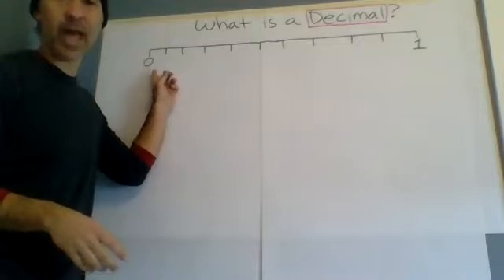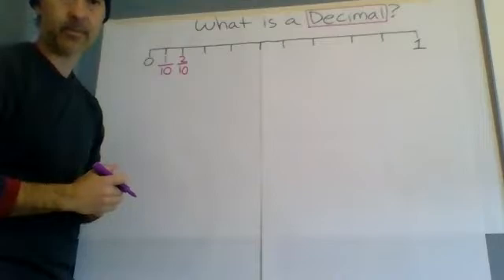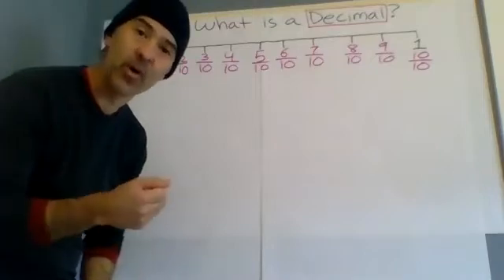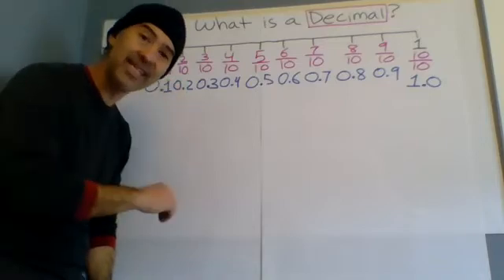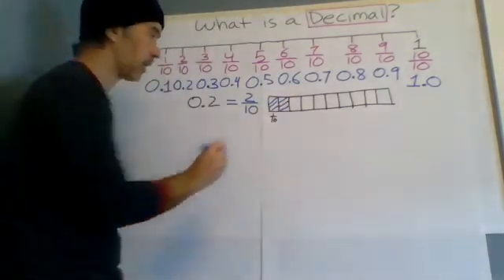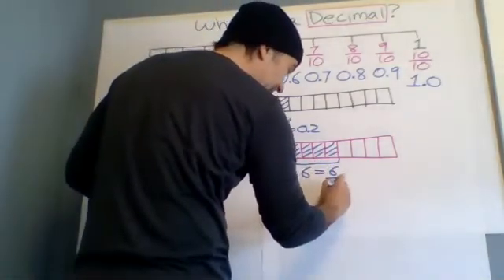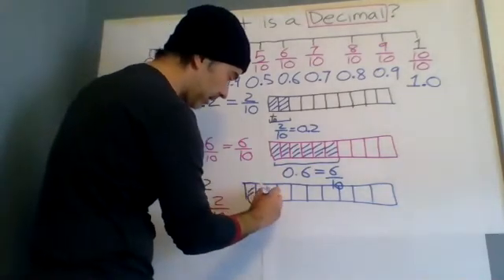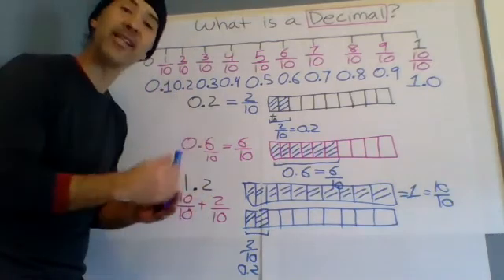What is a decimal? Part 1: Exploring tenths